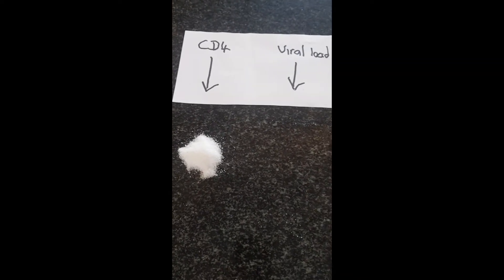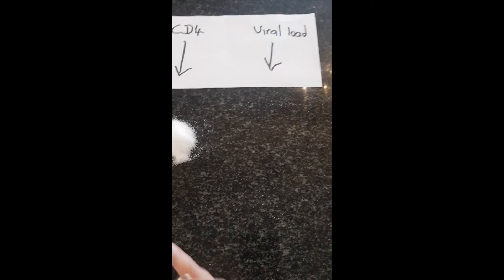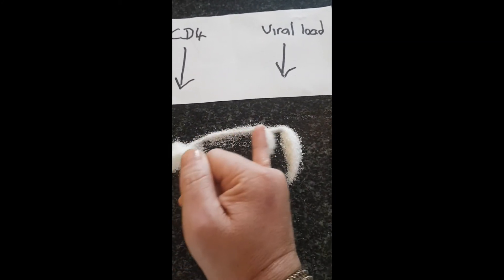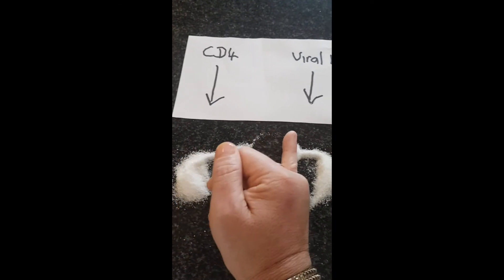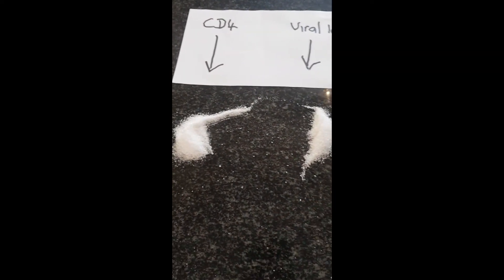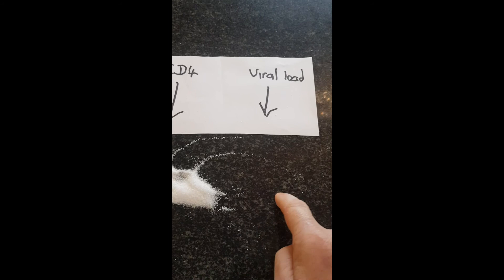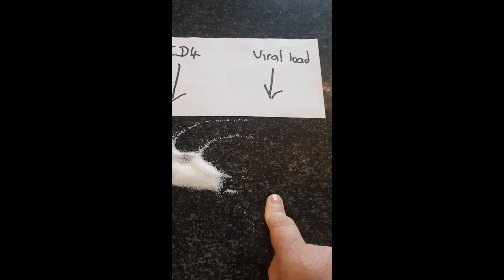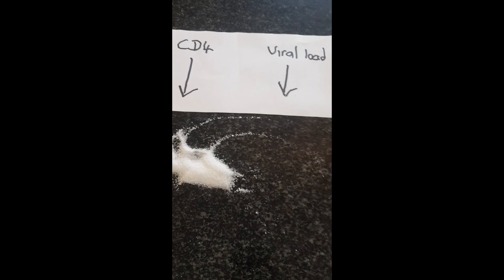Hiv CD4 & Viral Load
Know your results in a simple way